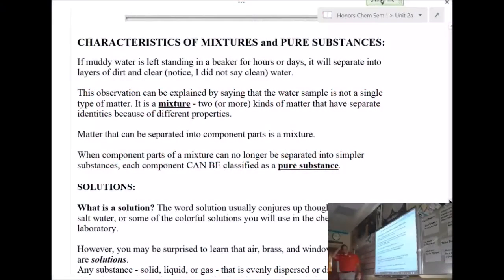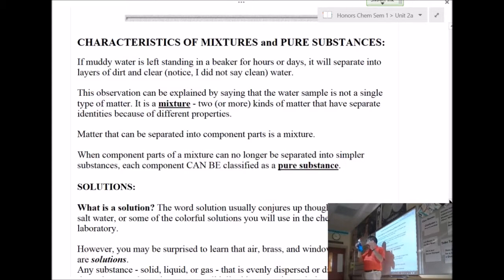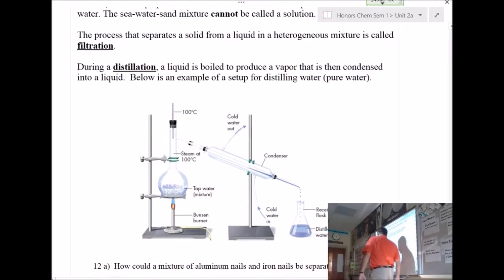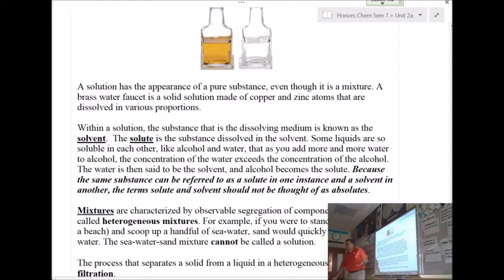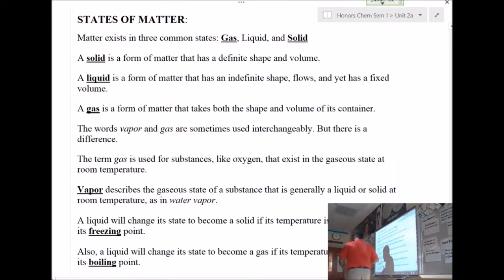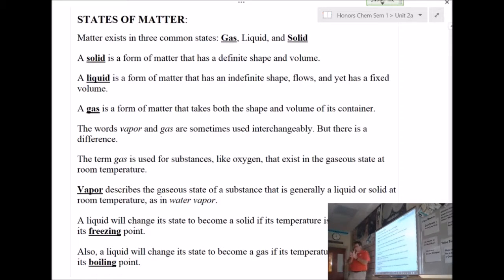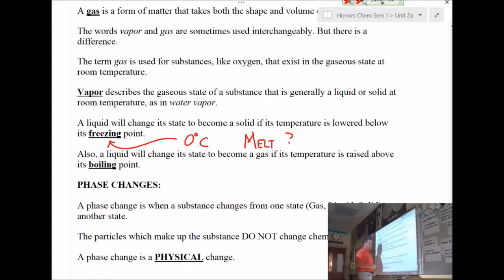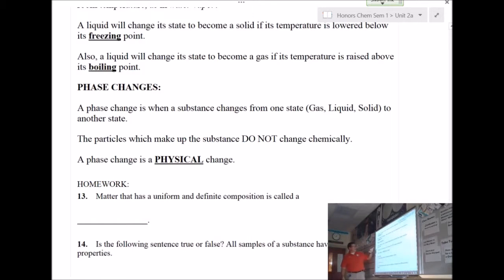Plainfield Chemistry - Unit 2, lecture #3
This video discusses: Solutions and Mixtures, Solute & Solvent, etc.